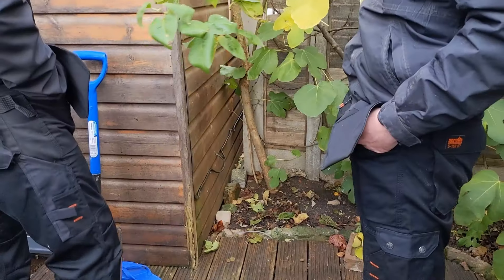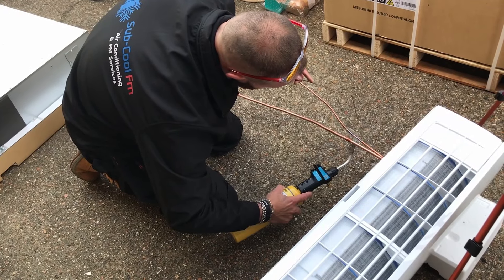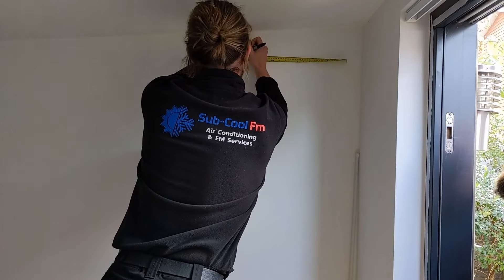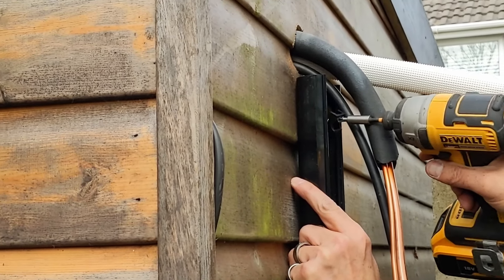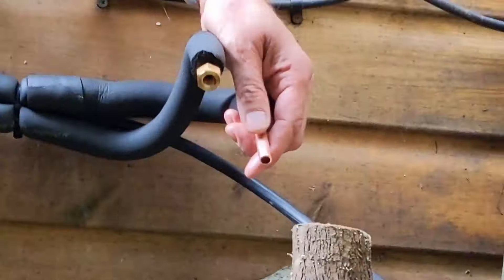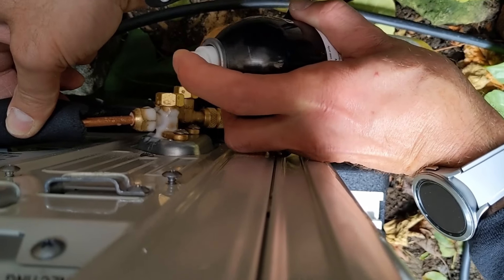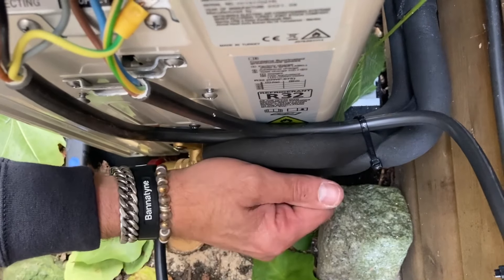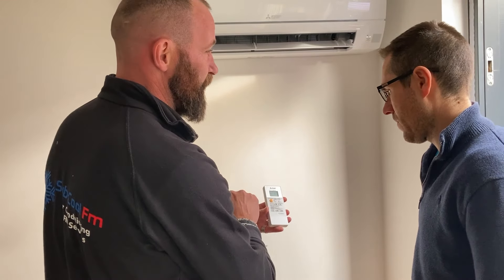Mitsubishi Electric M-Series Installation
How to video of the installation of an M-series Mitsubishi Electric split air conditioning.